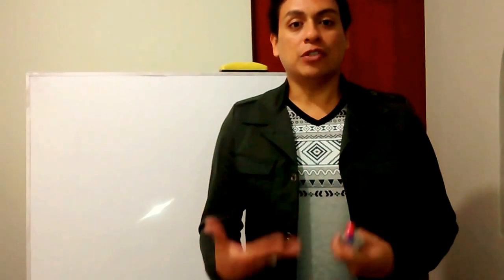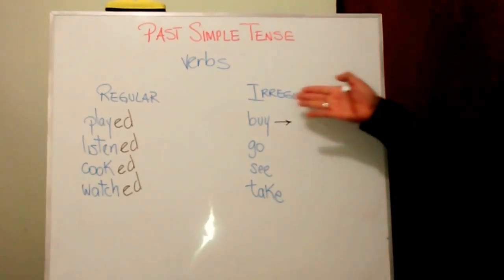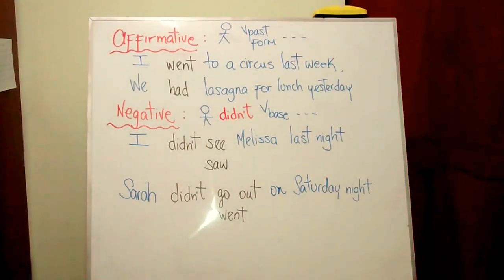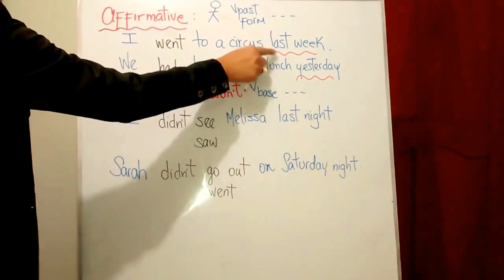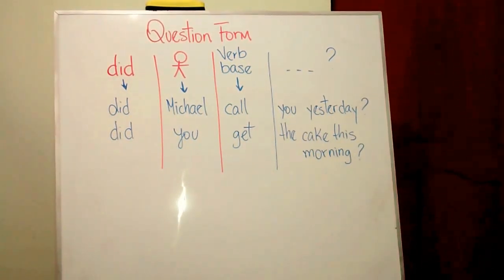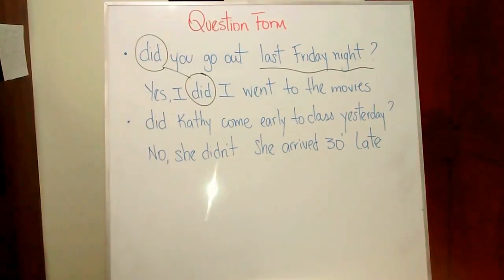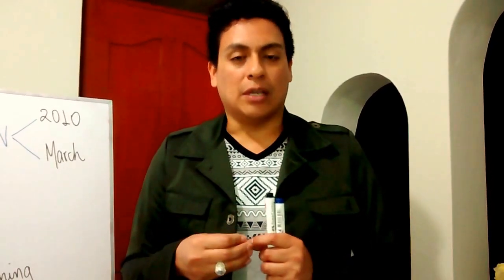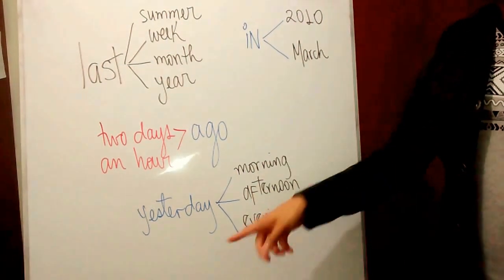DID YOU ..?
EJEMPLOS VARIOS DEL PASADO SIMPLE EN ORACIONES AFIRMATIVAS, NEGATIVAS Y PREGUNTAS